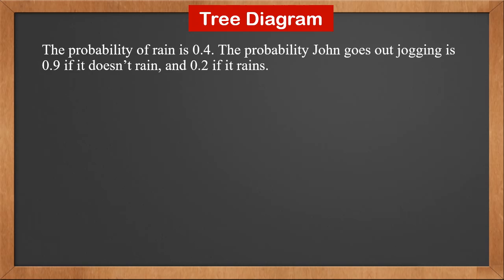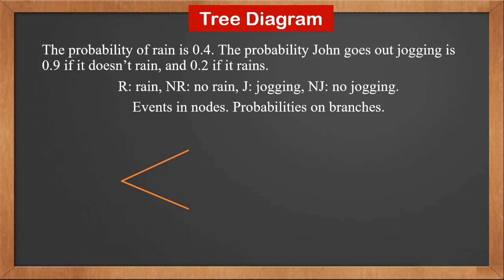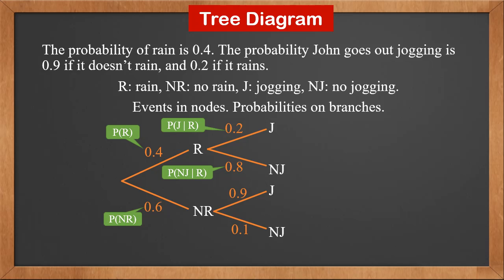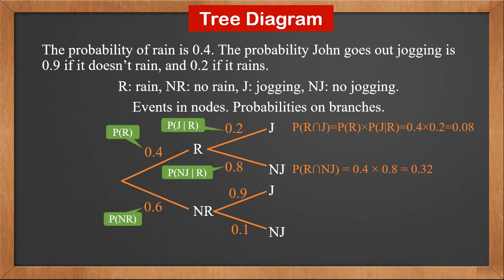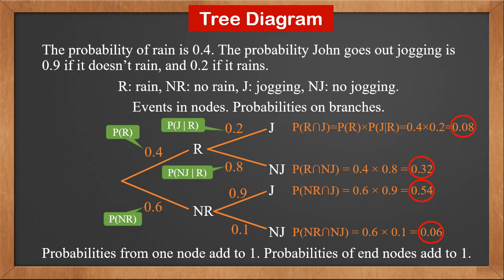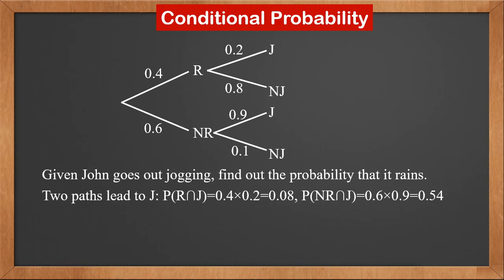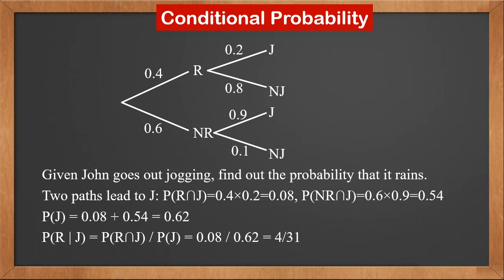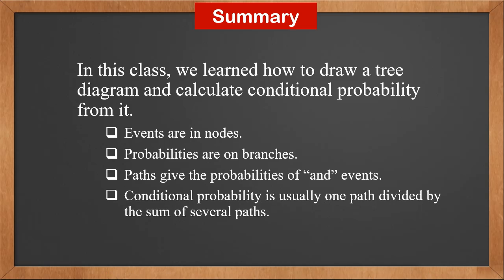9709 S1 - 4.3 Tree Diagrams